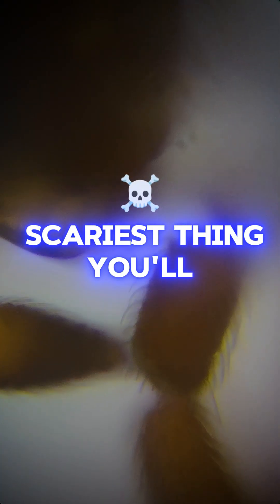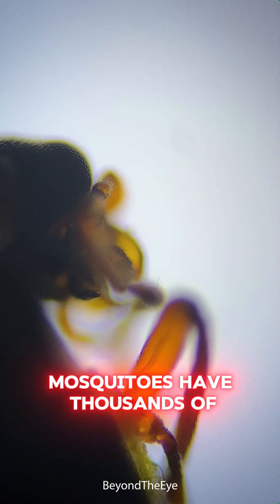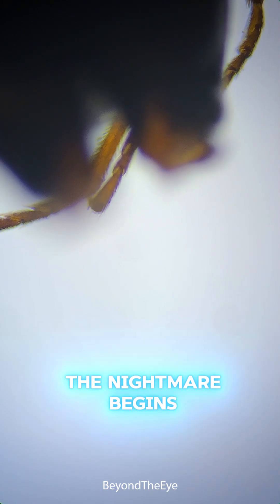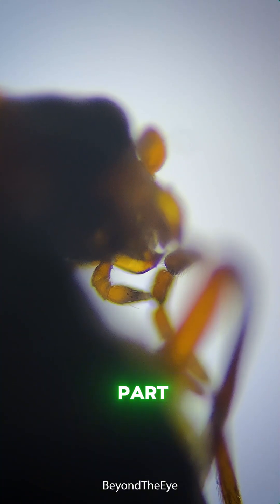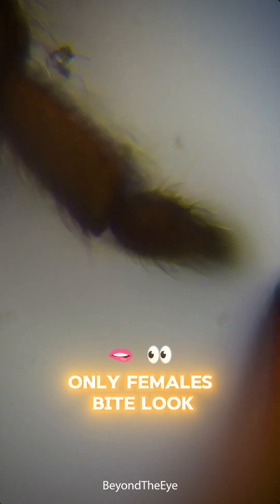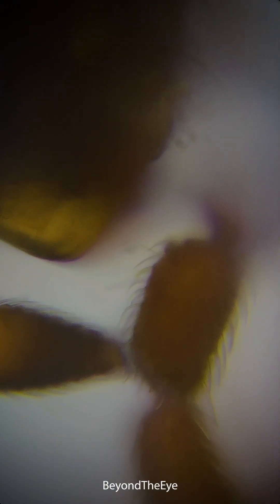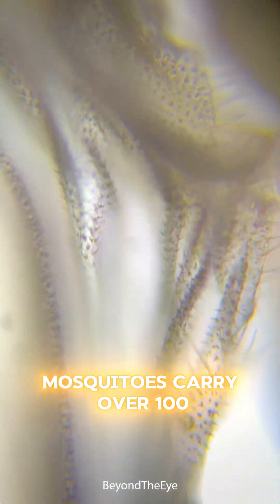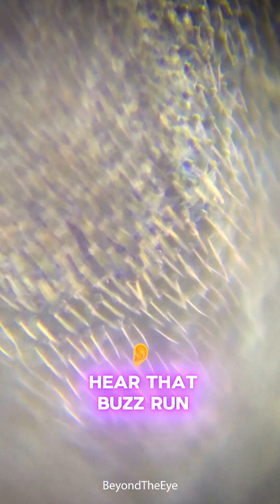🦟This Will Shock You! – Mosquito Under the Microscope 🔬😱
What does a mosquito REALLY look like up close? 🧐 We placed one under the microscope, and the details are terrifying 😱 From its razor-sharp mouthparts to its ultra-sensitive legs, mosquitoes are more dangerous than you think! Watch till the end and let us know what we should examine next! 🔬👀